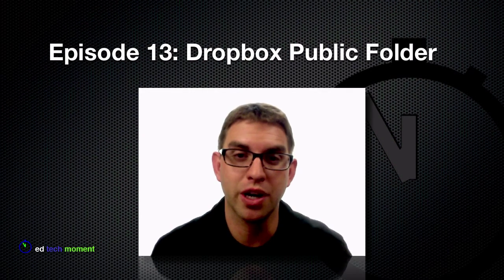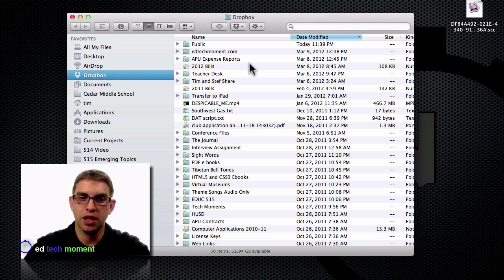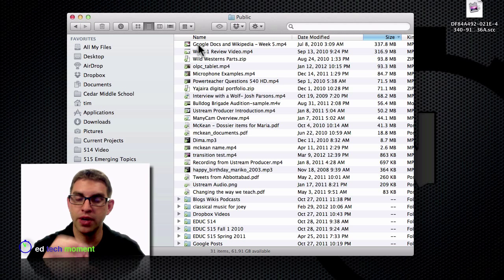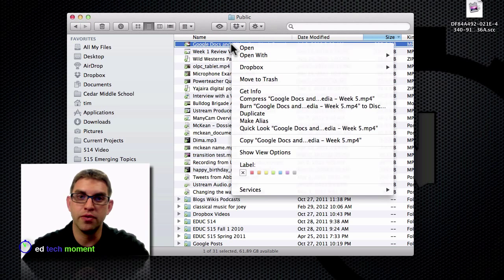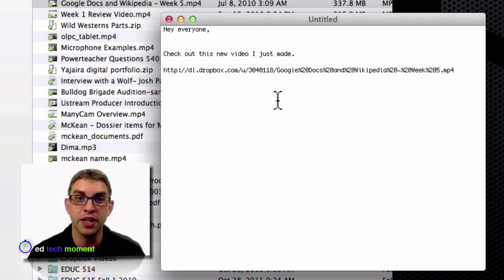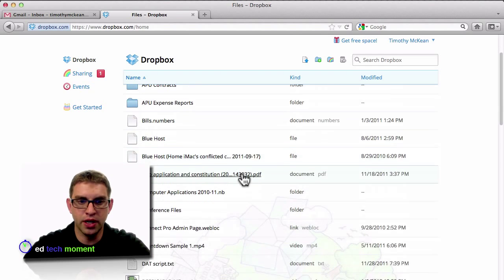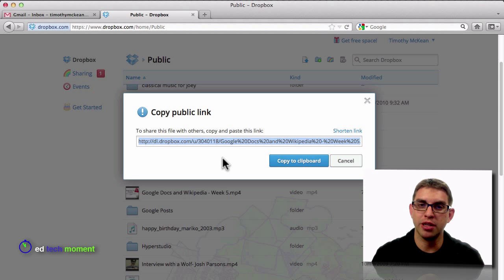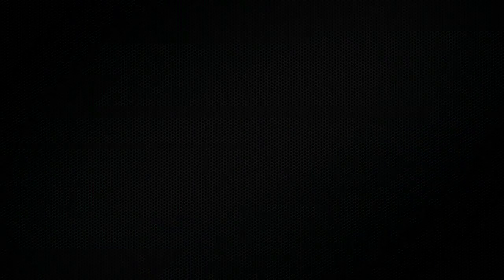Episode 13: Dropbox Public Folder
Have you ever wanted to be able to send a file in an email that was too big for an attachment? Or provide a link to a document in an online Gradebook or website? Today we're going to look at how you can do both those tasks for free with your Dropbox Public Folder.

In a previous episode we talked about how you can use the Dropbox web service to synchronize files between multiple computers and devices that you have installed Dropbox on, but with the Dropbox Public Folder, you can produce a public link that will allow you to share specific files with others as well.

Most items in your Dropbox are secure and accessible only by you, or someone with your Dropbox password, but specific items placed into your Public Folder can be accessed by anyone with a public link.

First you will want to place the item that you want to share into the Dropbox Public Folder. It must be in this folder to be accessible by others.

Right-click (or control-click on a Mac) on the file that you want to share.  From the Dropbox sub menu choose the option that says "copy public link."

Now a public link has been generated to that specific file and has been placed on your clipboard ready to be pasted.  You can now please this link into any text file, like an email, chat room, class website, or online Gradebook.

Other with that link will be able to access that file as long as it remans in the Public Folder.  When you want to stop sharing that file simply take it out of the public folder.

You can also generate a public link though the Dropbox web interface. Log in through Dropbox.com. Navigate to the public folder and the file that you want to share, and click on the small triangle at the right of the screen that appears when you over over the file.  This will reveal a menu from which you can choose "copy public link."

Please remember to visit our site at edtechmoment.com. Subscribe to our show in the iTunes store so that you can be automatically updated when new episodes are available, and while you're in the iTunes store leave us a review and let us know how we're doing.

Thanks for taking a moment.